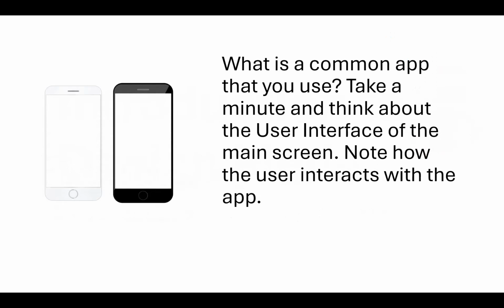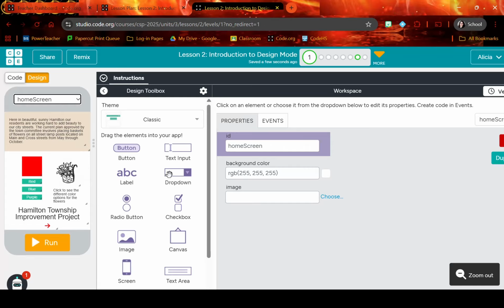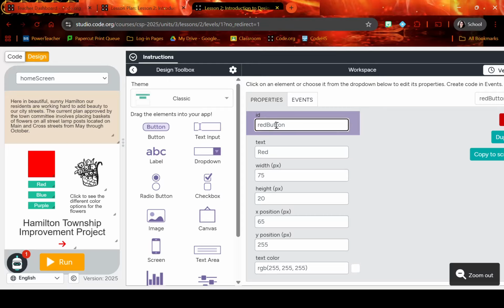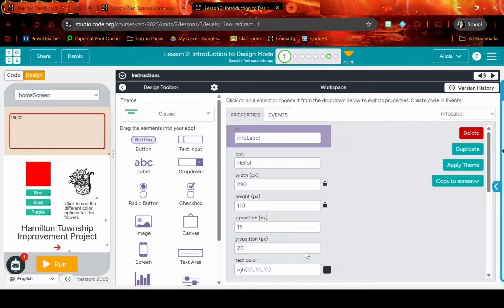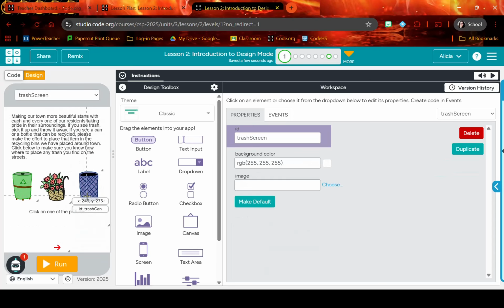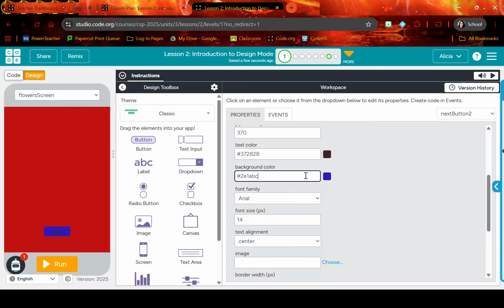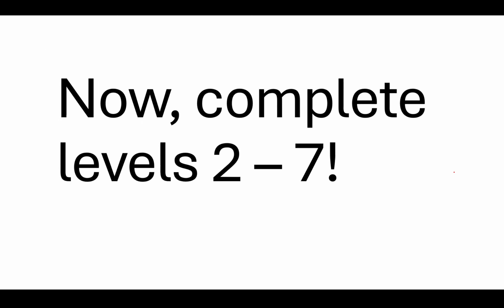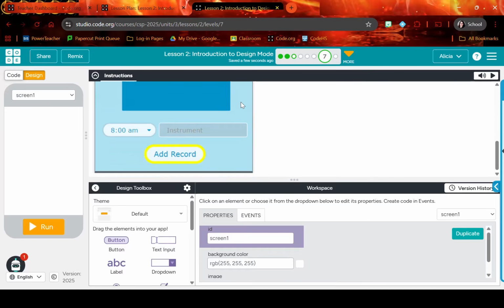AP CSP - Unit 2: Introduction to Design Mode